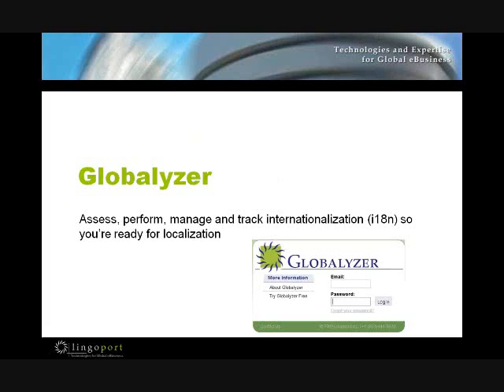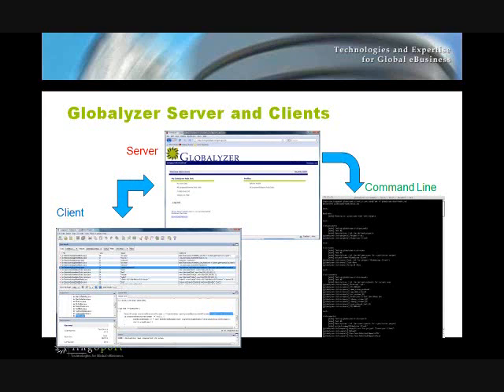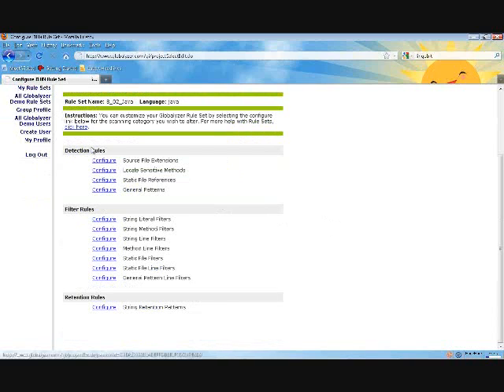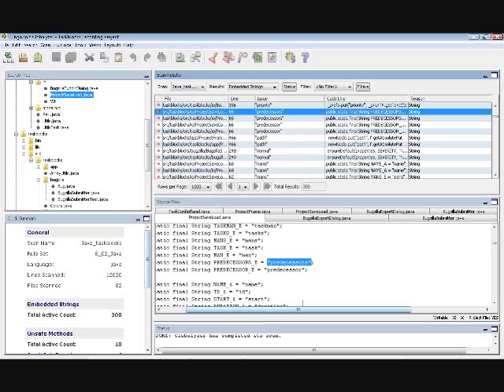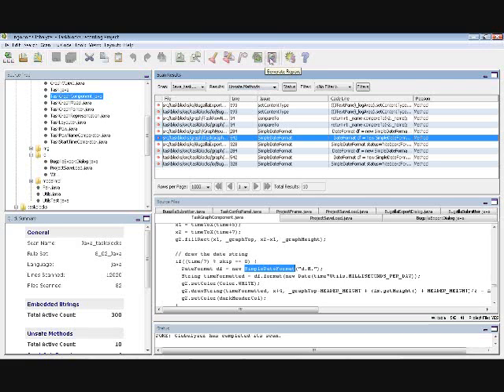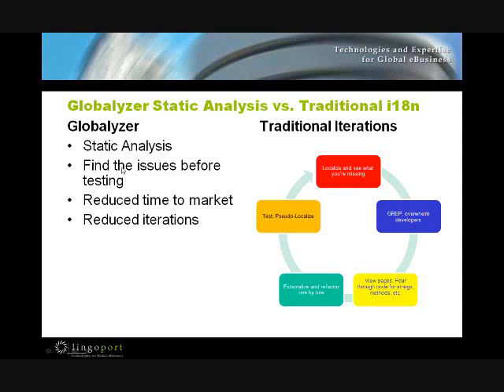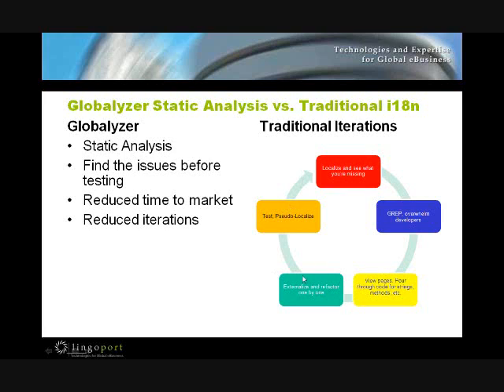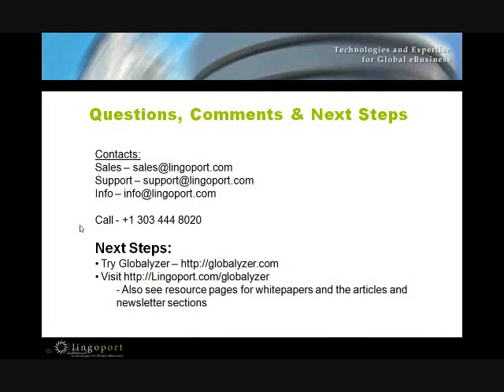Introduction to Globalyzer (Software Internationalization Tools and Technology by Lingoport)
This 7-minute video tutorial provides a basic introduction to Globalyzer, its components, and how they are applied for software internationalization.  Discover Globalyzer, the ultimate i18n issue detection tool

🌍Are you looking for software localization consulting and ways to improve your product delivery worldwide?

Streamline your software l10n process with Localyzer and get your UI strings translated right from the software repositories.

Request for Lingoport i18n and g10n consultation, training and advice.